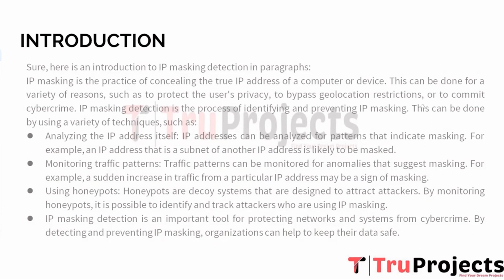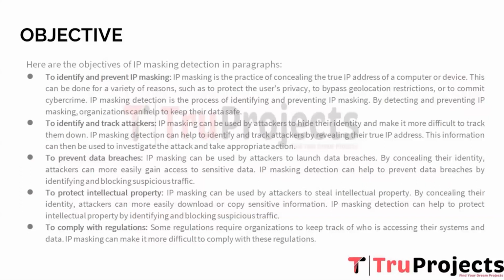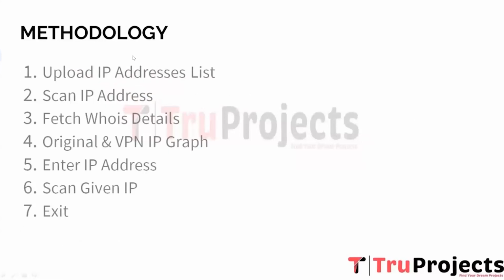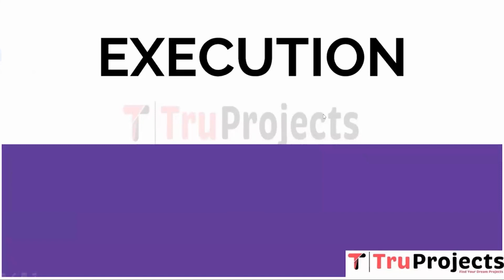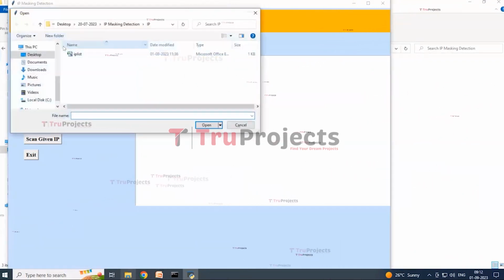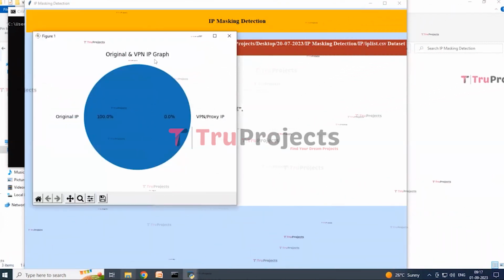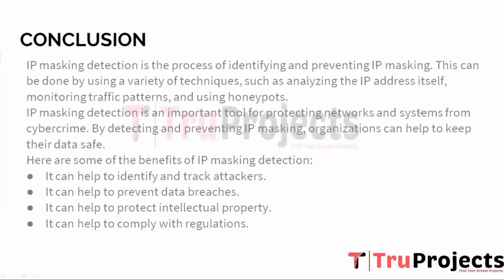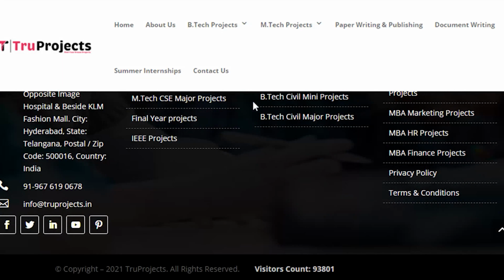IP Masking Detection best ready made final year btech deep learning projects providers in hyd